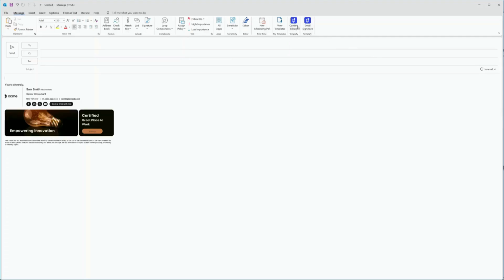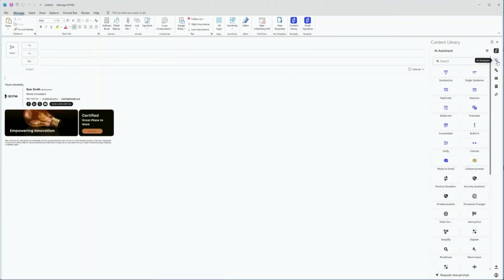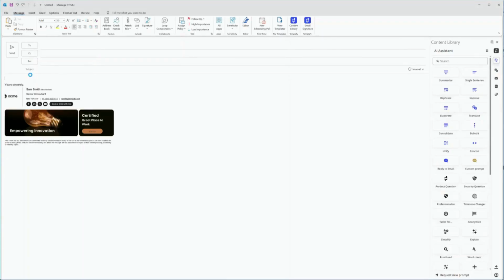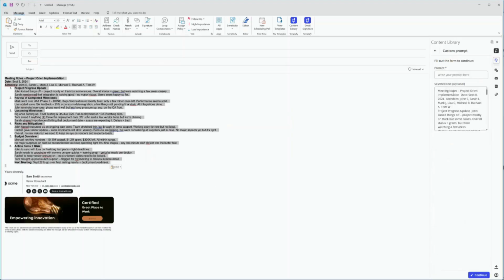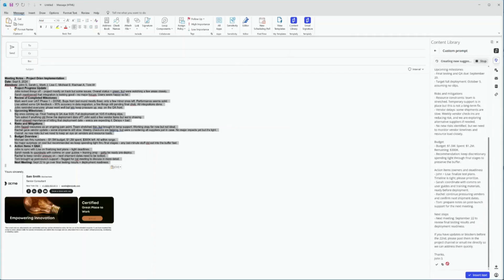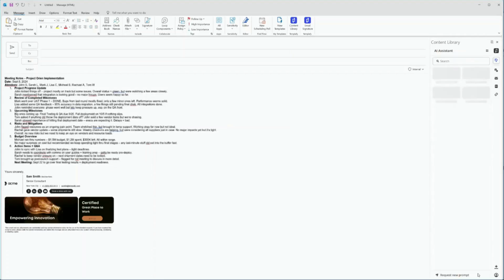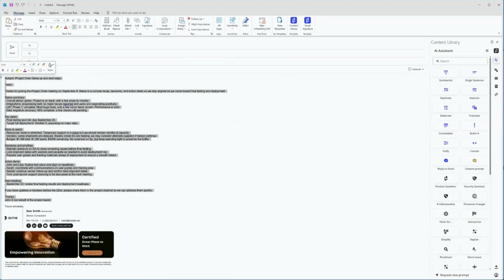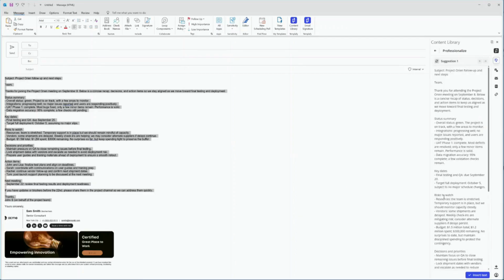How to Use the Templafy AI Assistant in Outlook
Learn how to use the Templafy AI Assistant in Microsoft Outlook to write and improve emails faster. In this tutorial, see how to turn meeting notes into a professional follow-up email using AI prompts — directly inside Outlook.

📌 Topics covered:
• Accessing the AI Assistant in Outlook
• Using custom prompts to draft emails
• Professionalising email tone with AI

Code: FI3NY7TZIIT5ZVS5